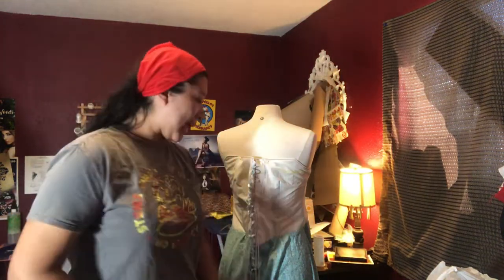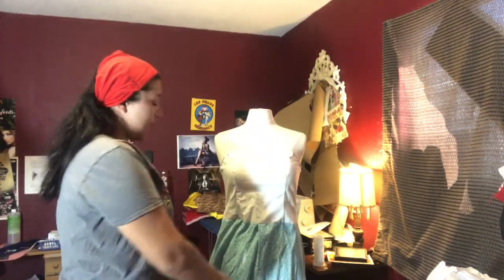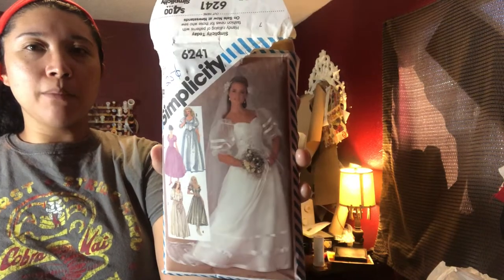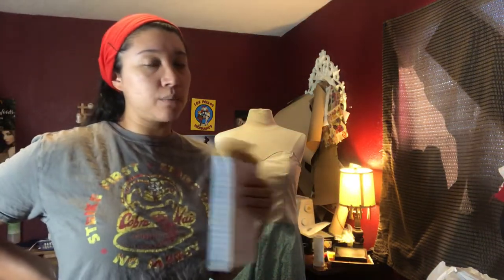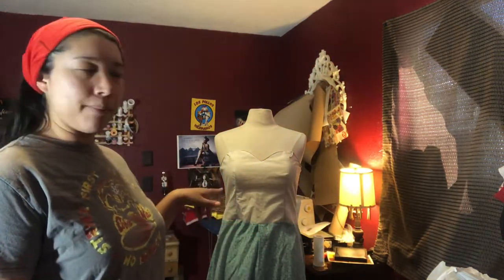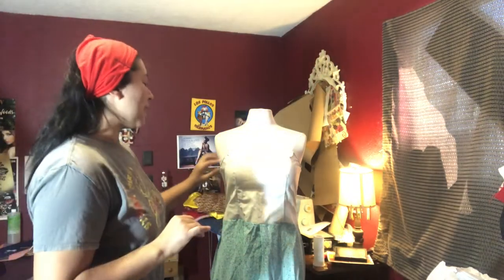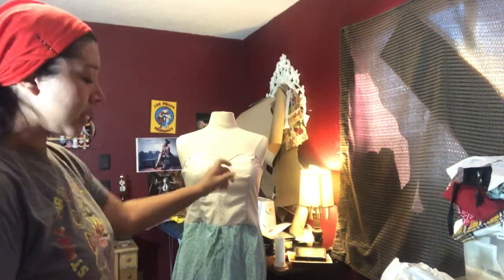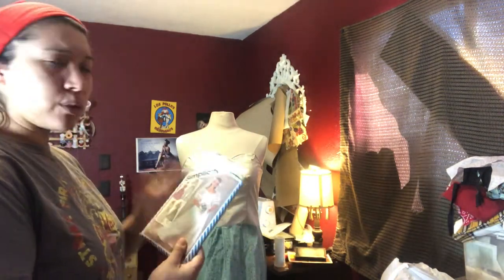Recreating a peacock dress from Amazon. Watch me, follow me, let’s create.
12 days of Vlogmas starts today!

This will be a series of videos how im going about recreating this dress.